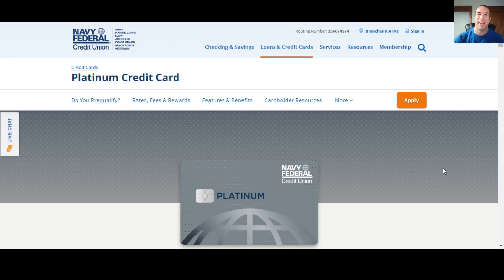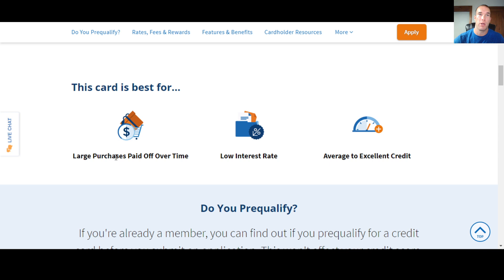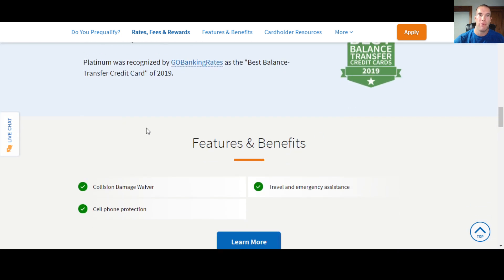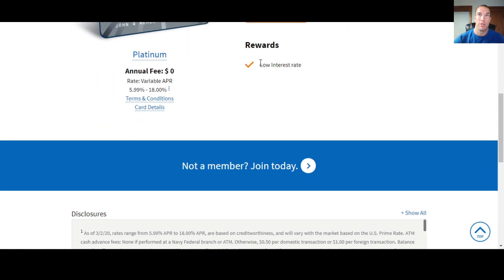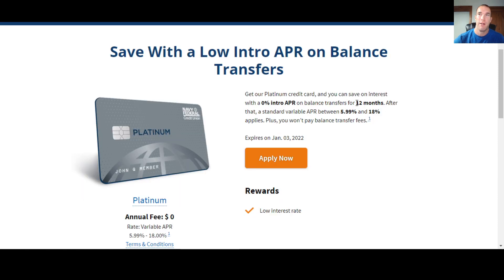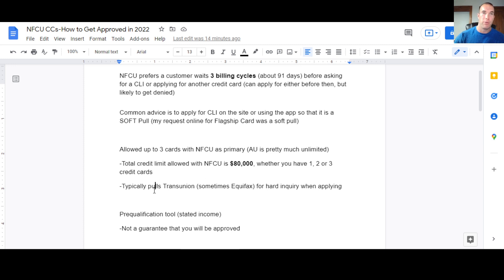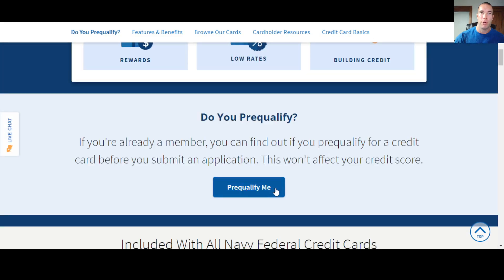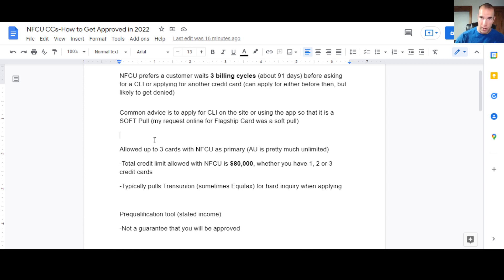$50,000 LIMIT! | How to Get APPROVED for Navy Federal Platinum Credit Card in 2022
Establishing a good relationship with your bank or in this case Navy Federal Credit Union reps has helped me discover some hacks on how to maximize the rewards and benefits they offer. In this video, we will check out some updates about their Platinum credit card, what it is best for, how you can apply as a member, their rates, fees, and credit limit.

$50K NAVY FEDERAL PLATINUM CARD | HOW to get APPROVED for the BEST NAVY FEDERAL CREDIT CARD | (NFCU)